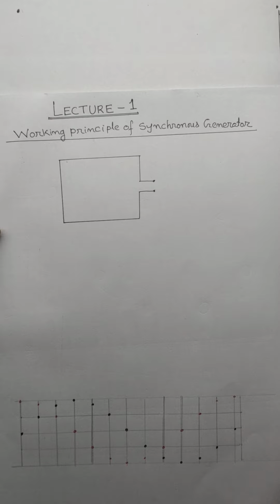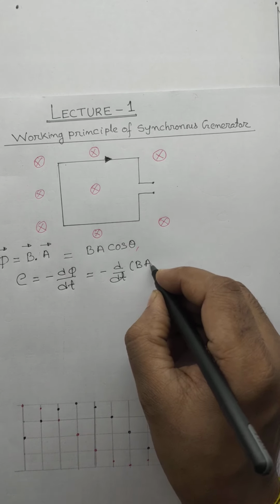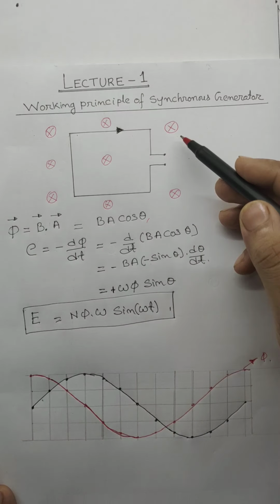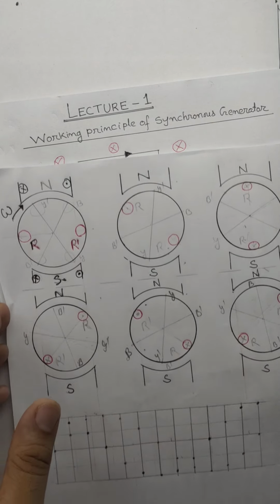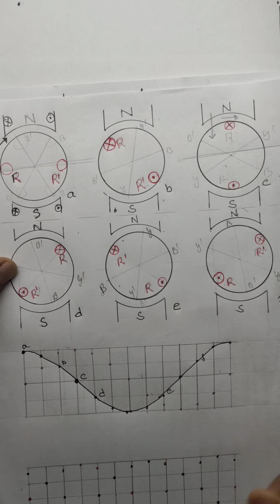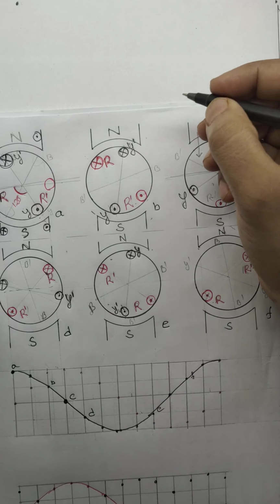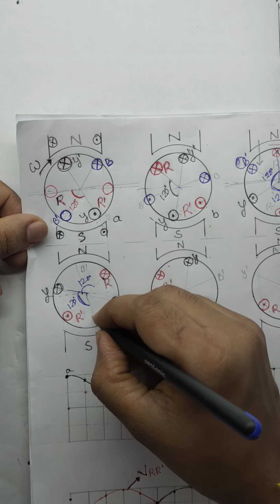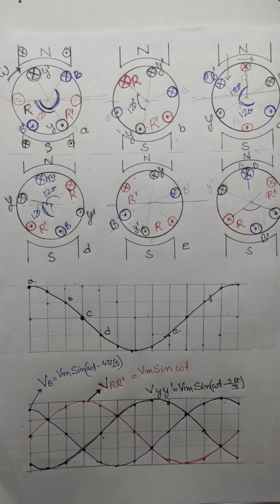Lecture 1 2021